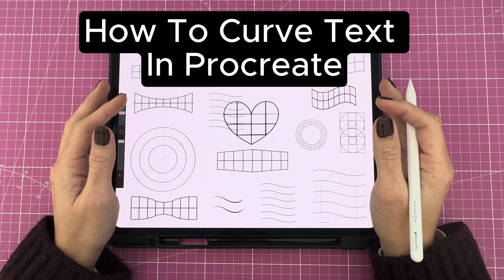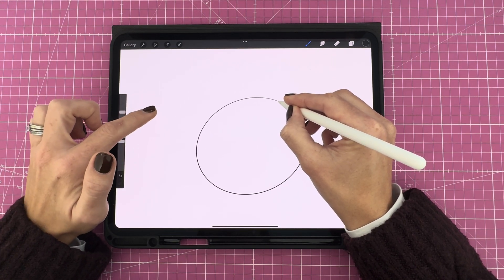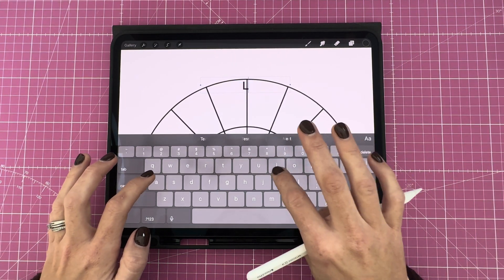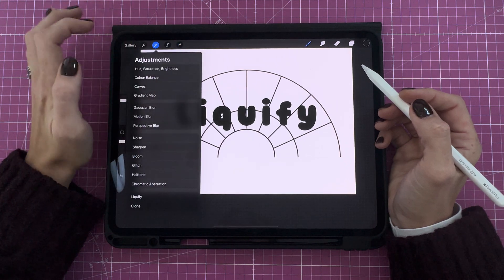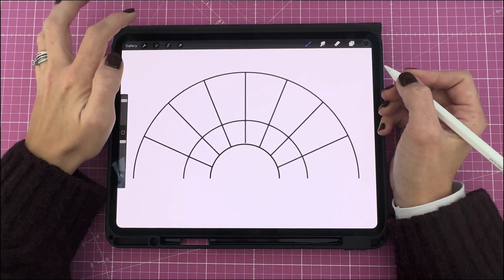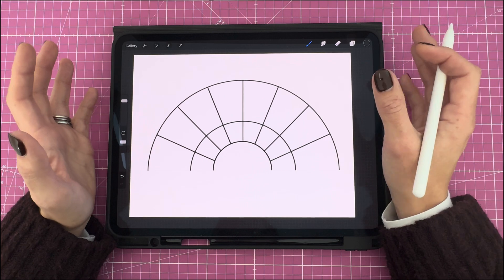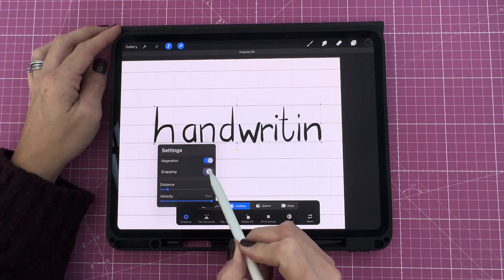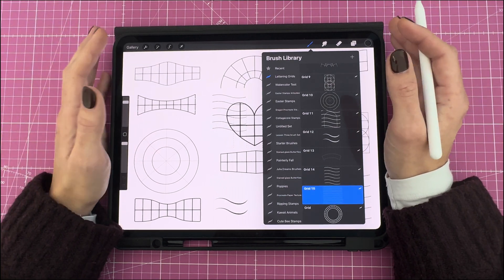How to Curve Text in Procreate (6 EASY Methods!) + FREE Curved Lettering Grid 🎨✨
Want to curve text in Procreate but can’t find a built-in tool? No problem! In this tutorial, I’ll show you six simple ways to curve text, including the Liquify tool, Warp tool, manual adjustments, and a quick Canva trick!

🔥 Inside this video, you’ll learn:
✔️ How to curve text in Procreate using different methods
✔️ How to create a perfect arch for accurate curved text
✔️ How to use Liquify, Warp, and Lettering Grid Stamps
✔️ A free method for curving text in Canva!

🎨 Happy creating!